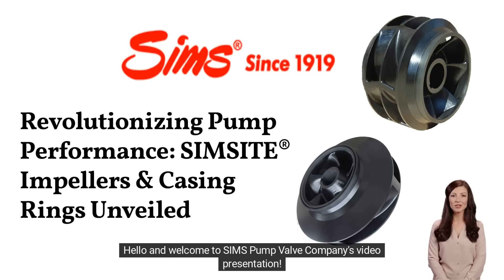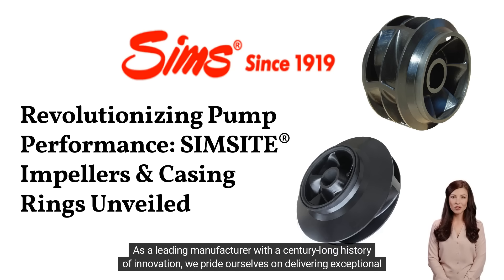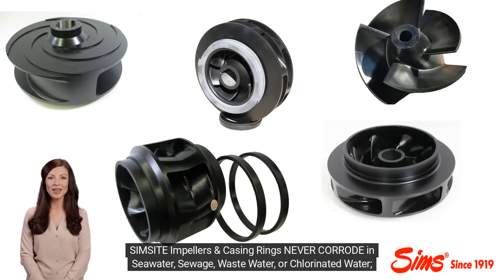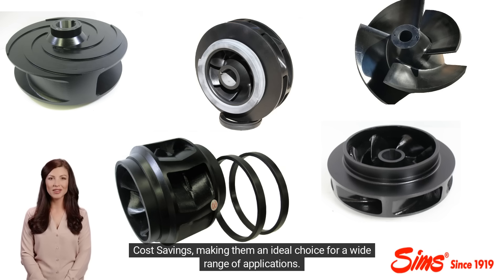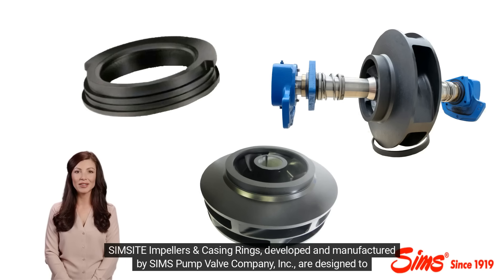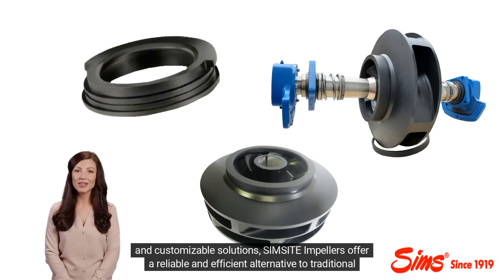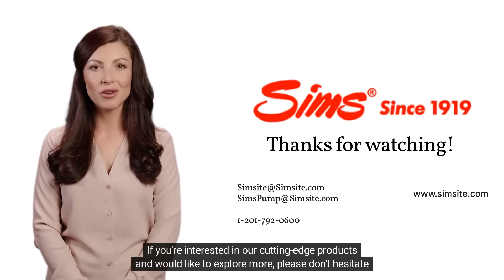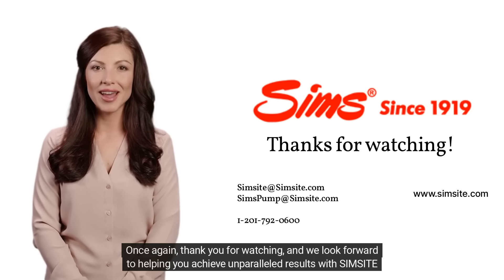Revolutionizing Pump Performance: SIMSITE® Impellers & Casing Rings Unveiled – Best Saltwater Pumps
SIMSITE® Impellers and Casing Rings are redefining durability, reliability, and efficiency standards in marine, municipal, and industrial pump applications. Engineered from a patented Structural Carbon Fiber Composite, these components offer complete immunity to the corrosion, pitting, cavitation, and electrolysis damage that rapidly wears down bronze, stainless-steel, and duplex stainless steel parts in Seawater Pumps, Saltwater Pumps, and other aggressive corrosive environments. Capable of performing flawlessly in Saltwater, Brine, Scrubber, Waste Water, Sewage, and Grey Water Pumps, as well as chlorinated water systems, SIMSITE® Internals deliver decades of service without corrosion, cavitation, or performance deterioration.

SIMSITE® Structural Composite Impellers and Composite Casing Rings are 100% precision-machined both inside and out to ensure perfect performance, balance, tight tolerances, and minimal shaft deflection & vibration. SIMSITE® Impellers and Casing Rings enable smoother hydraulic operation, reduces stress on Pump Shafts, Bearings, Mechanical Seals, Sleeves, Bushings, and Motors and prevents premature wear! The Light Weight Impeller design further reduces rotating mass, improving Pump Efficiency and reducing shaft deflection, vibration, and energy consumption across long service intervals.

In addition to corrosion immunity, these SIMSITE® Structural composite components help solve cavitation problems by making the Operating Point the Best Efficiency Point.  This means the pump retains its original flow and head performance for decades—without the need for costly rebuilds due to impeller or casing ring degradation.

SIMSITE® Upgrades are ideal for Centrifugal Pump Upgrades and Centrifugal Pump Repair projects across diverse applications, including Fire Pumps, Bilge and Ballast Pumps, Main Engine Pumps, Cooling Pumps, and Auxiliary Circulating Pumps. By replacing metallic pump internals with Composite Bushings, Non Metallic Wear Rings, and Composite Sleeves, operators benefit from extended equipment life, reduced downtime, and significant lifecycle cost savings.

SIMSITE® Structural Composite Pumps, Impellers & Rings,  and Pump Part Upgrades  excel in corrosive environments, making them the ideal choice for pumping brackish water, brine, seawater, saltwater, effluent, scrubber services and other aggressive process fluids.  Their resistance to corrosive attack, electrolysis, wear, unbalance, and distortion ensures consistent operation in extreme temperature and pressure conditions.

Using the Best Impellers that Never Corrode in Seawater is not just an upgrade—it’s a shift in pump technology toward long-term, maintenance-free solutions. By eliminating common wear and failure points and delivering stable hydraulic performance, SIMSITE® Impellers and Composite Casing Rings help pump systems run more efficiently, reliably, and cost-effectively. This evolution in pump design is already transforming operational standards across the marine, power generation, and water treatment industries, proving that SIMSITE® Products set the benchmark for Best Corrosion Resistant Impellers for Seawater Service in the most demanding applications.

John A. Kozel
President of SIMS PUMP Valve Company, Inc.